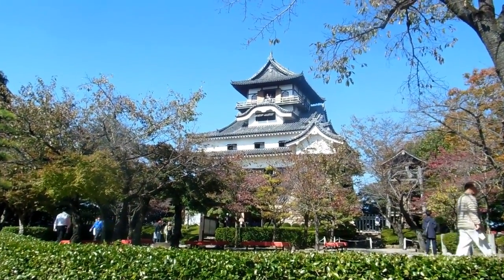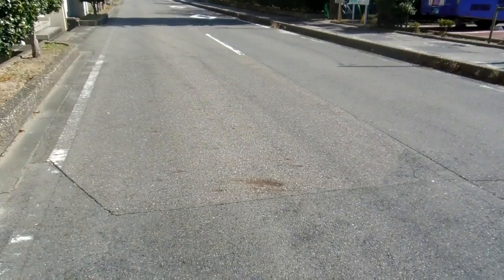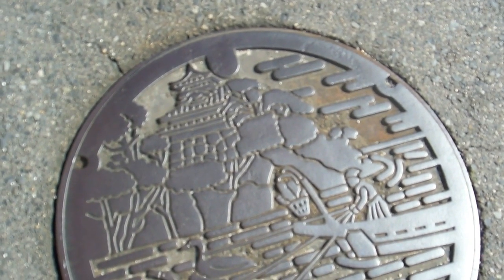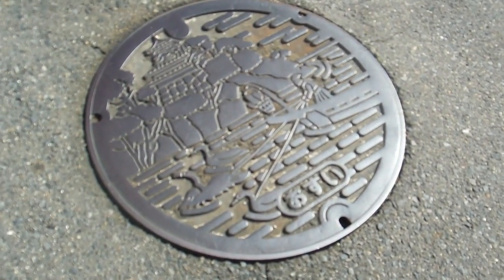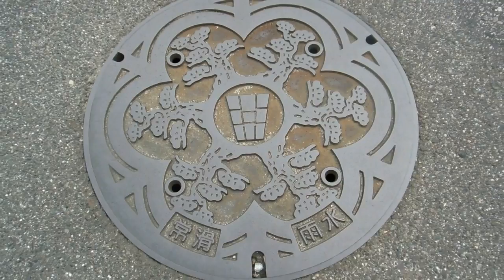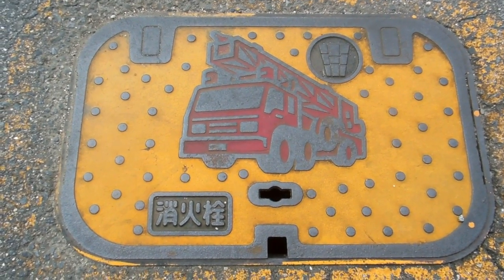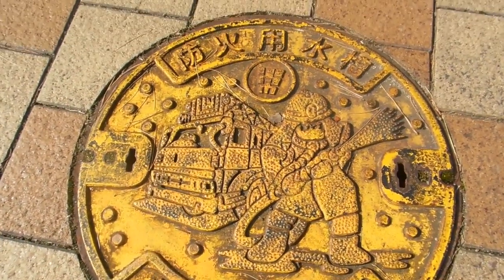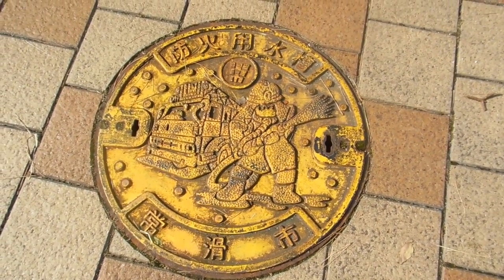Beautiful Manhole Covers in Japan!